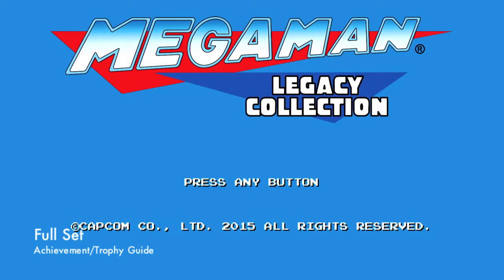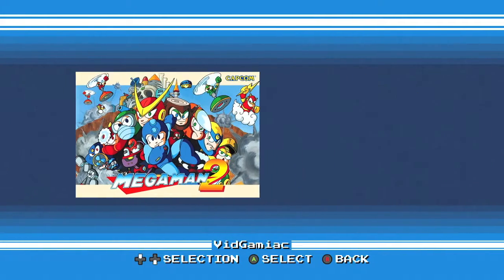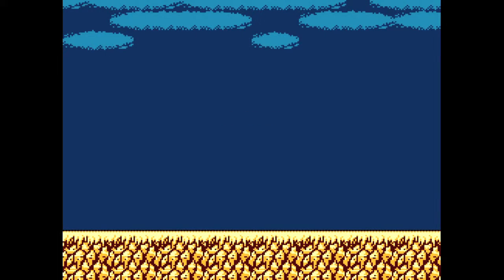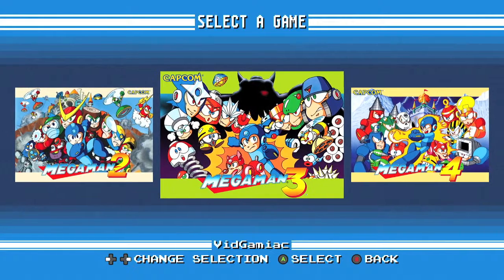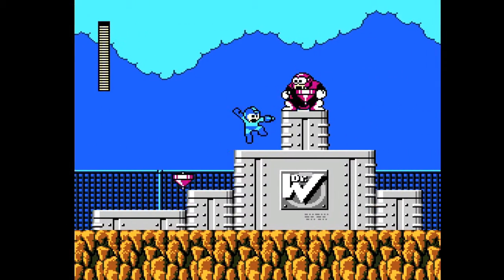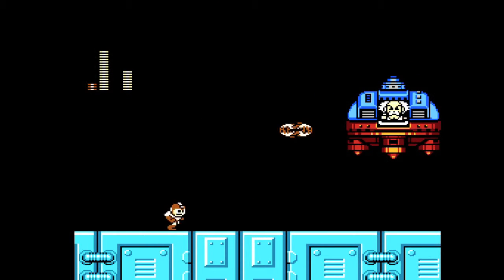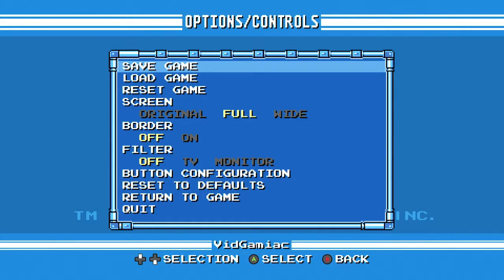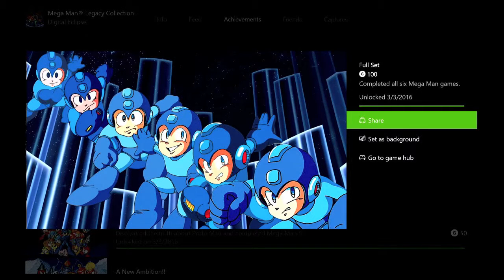Mega Man Legacy Collection - Full Set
Rock and Roll - Stop Dr. Wily's plans and complete the original Mega Man.
The Mystery of Dr. Wily - Take out the Alien and complete Mega Man 2.
The End of Dr. Wily?! - Turn Gamma to scrap metal and completed Mega Man 3.
A New Ambition!! - Escape Skull Castle and complete Mega Man 4.
Proto Man's Trap - Discover the truth about Proto Man and complete Mega Man 5.
The Greatest Battle Ever! - Unmask Mr. X and complete Mega Man 6.
Full Set - Complete all six Mega Man games.